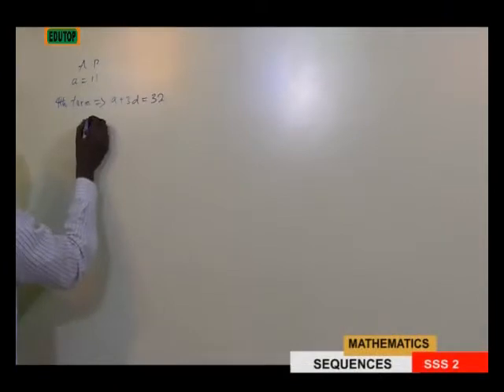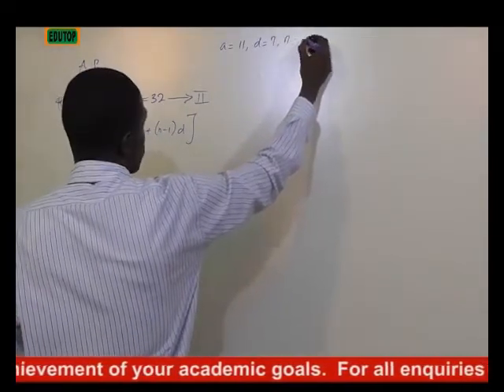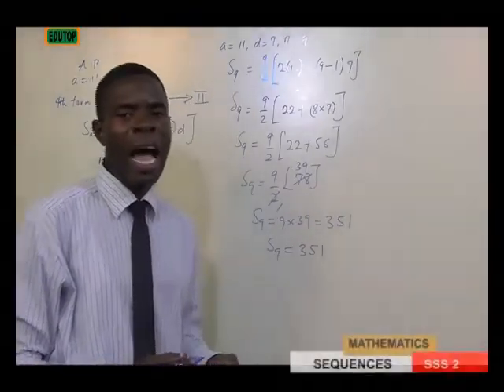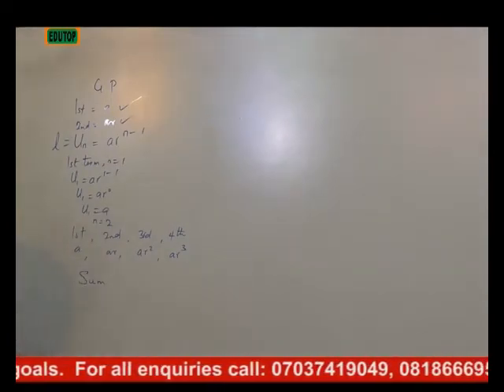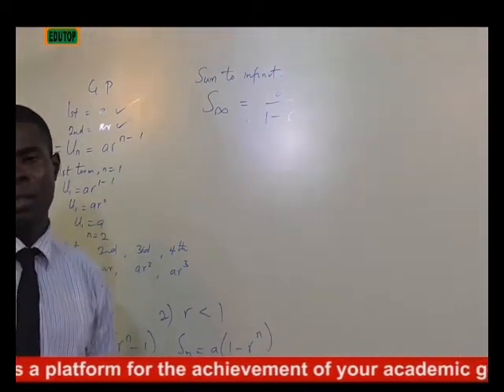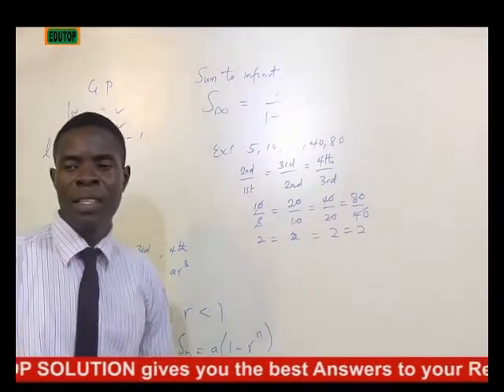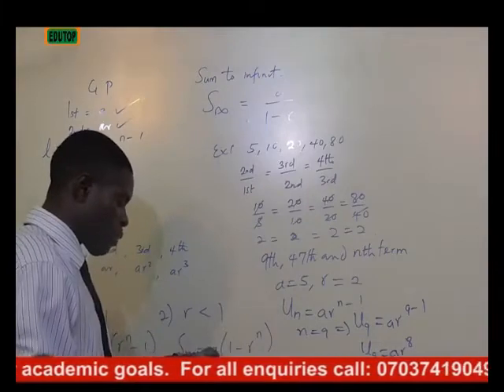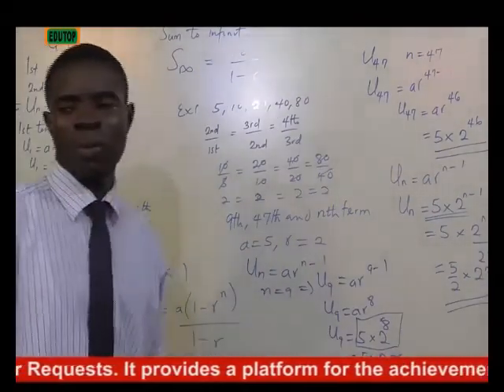(MATHEMATICS FOR SENIOR SECONDARY SCHOOL SS2) Lesson 11